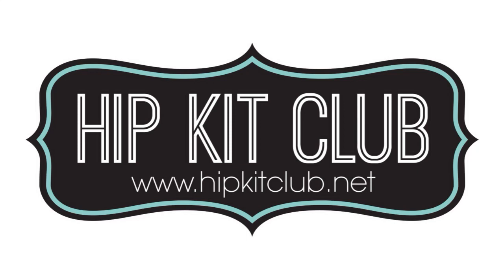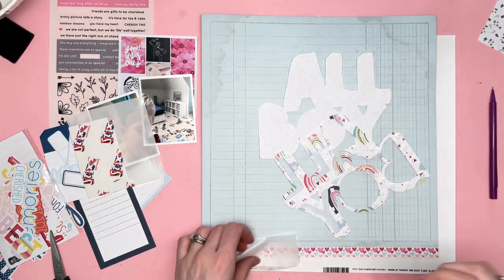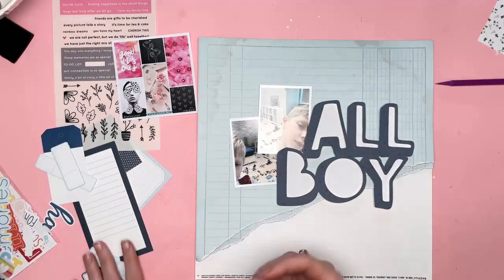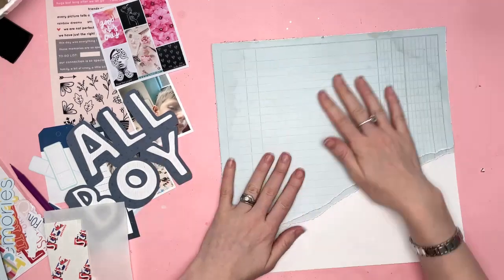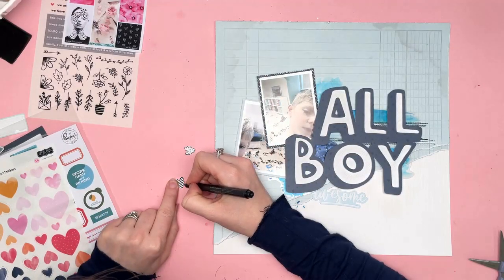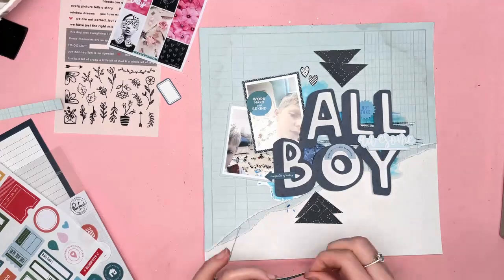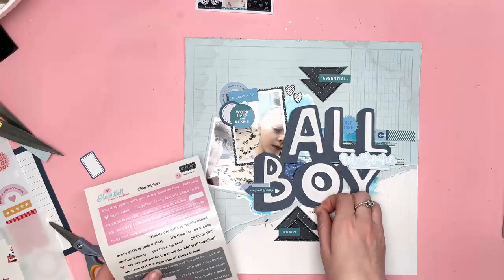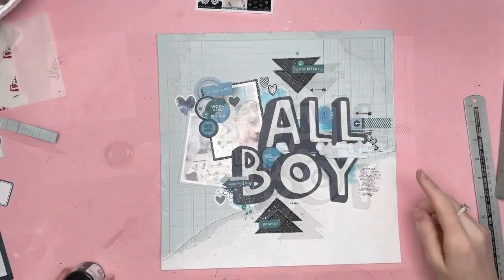All Boy | Moodboard Inspired using February 2021 Kits | Niki Rowland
Hi everyone, this is Niki @nikiclairecreates and I have a new layout to share today using the February 2021 Kits which can be found on the and I have been inspired by the April Moodboard.
The April moodboard is a mix of pink and black images. I love the monochrome feel to this moodboard so decided to go with a monochrome layout myself but in blue tones rather than pinks. Moodboards can be interpreted in lots of different ways and there were a number of ways that gave me so much inspiration.
I cut the All Boy cut file from blue paper from the February Kit. I backed this with a white patterned paper. I just love the offset effect of this cut file!
The moodboard has letters on it with torn edges to I decided to use torn paper on my layout. I grabbed the blue ledger paper and tore off a section at the bottom. I also tore another layer and layered this underneath the first torn edge. I added these to a sheet of white card. I added some black machine stitching to the layout underneath where my cut file was going to go and then added my cut file, raised on foam pads. I added two photos, both mounted on journaling cards. I then added some 'mixed media' by using those awesome clear stickers that were in the February kits! I tucked these under my cut file and around the photos.
I cut a square of navy paper and then cut it into triangles - these were inspired by the triangles image on the moodboard. I stitched around them with my sewing machine and black thread.
I added stickers and labels from the Pinkfresh Studio Some Days collection, added my journaling and finished off with some splatters of Tickle Me Turquoise Shimmerz paint that was in the February Color Kit and some large splatters of black Indian Ink.
I really love how this one turned out and it's amazing how many different looks can be achieved with one kit!